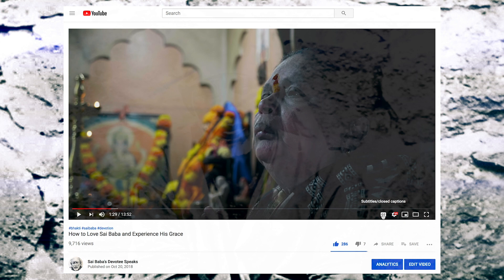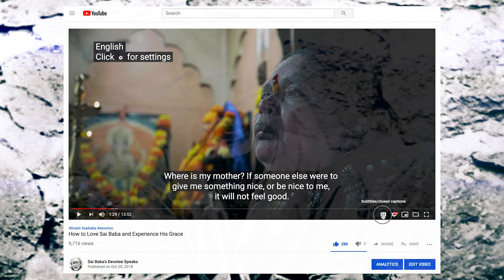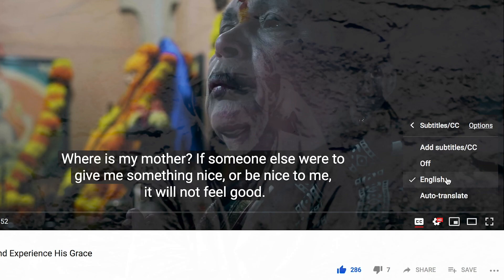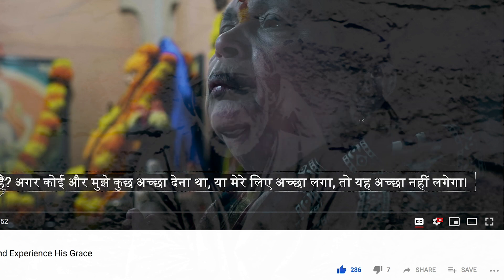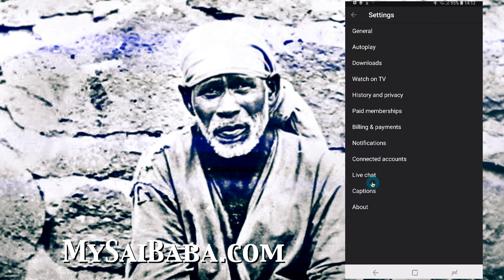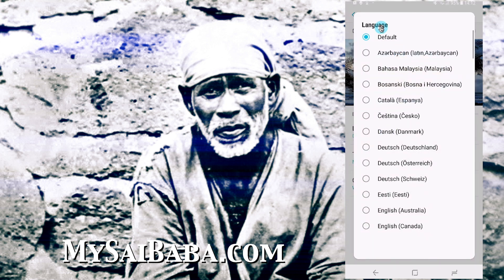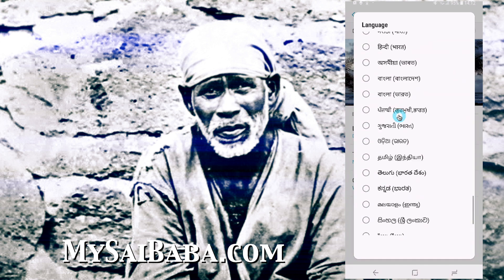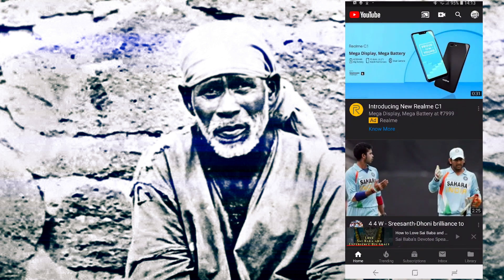How To Enable Captions & Subtitles | कैप्शन कैसे सक्षम करें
Currently, we are manually adding captions for all our videos in English and slowly, we are adding Hindi, Tamil subtitles to all videos.

In this video, we explain how to enable captions on both Desktop or Android. In addition, you can choose auto translate to get captions translated to a language of your choice. Sorry my Hindi is not the best, but I hope the information is helpful.

0:09 - Subtitles on the desktop
1:02 - Subtitles on the phone

वर्तमान में, हम अपने सभी वीडियो के लिए मैन्युअल रूप से कैप्शन जोड़ रहे हैं और धीरे-धीरे, हम सभी वीडियो में हिंदी, तमिल उपशीर्षक जोड़ रहे हैं।

इस वीडियो में, हम बताते हैं कि डेस्कटॉप या एंड्रॉइड दोनों पर कैप्शन कैसे सक्षम करें। इसके अतिरिक्त, आप अपनी पसंद की भाषा में कैप्शन का अनुवाद करने के लिए ऑटो अनुवाद का चयन कर सकते हैं।